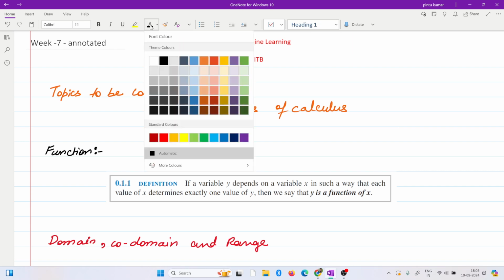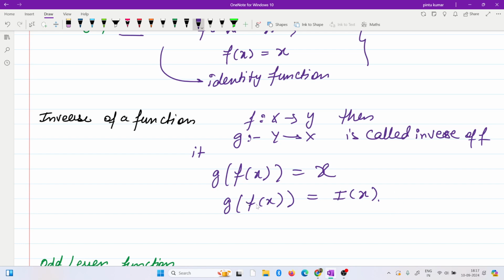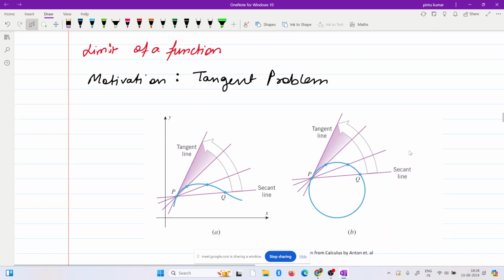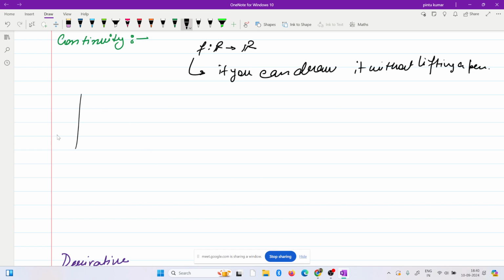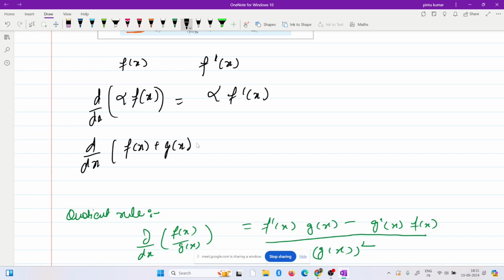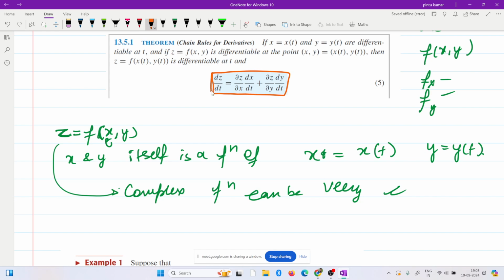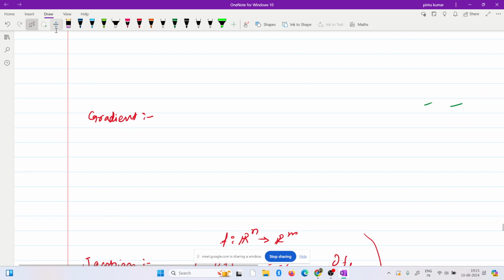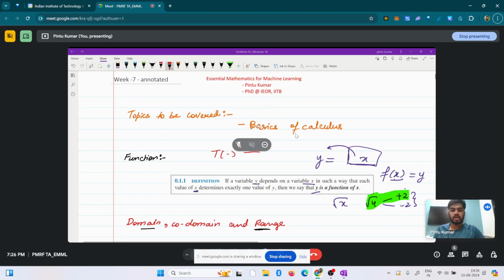NPTEL Essential Mathematics for Machine Learning Week 7 Tutorial (Basics of Calculus)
Topics covered here are: Basics of calculus